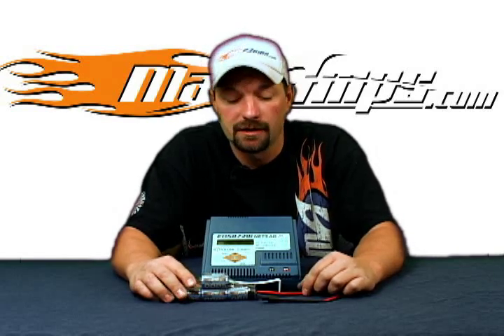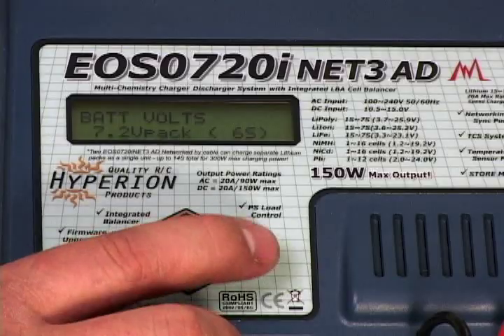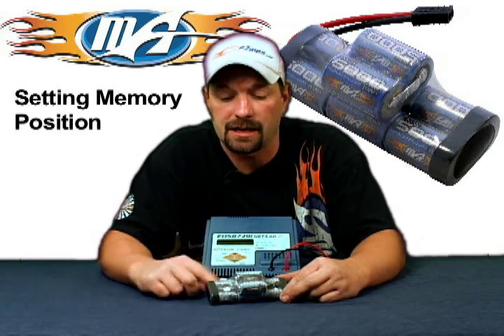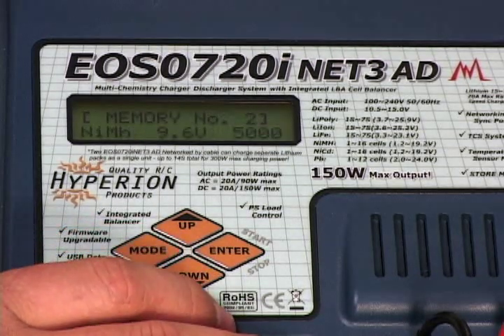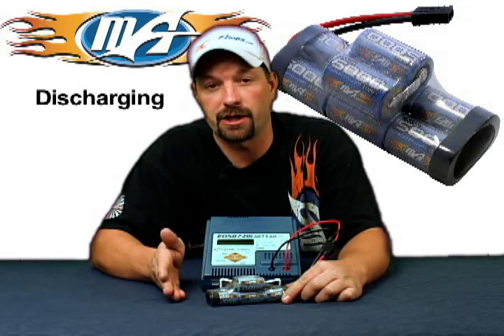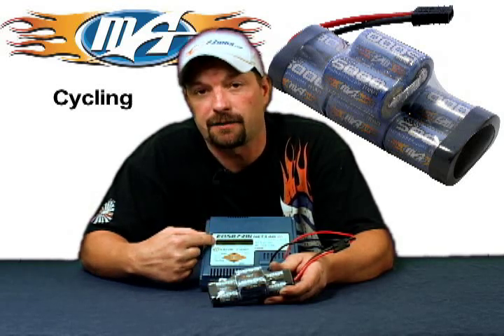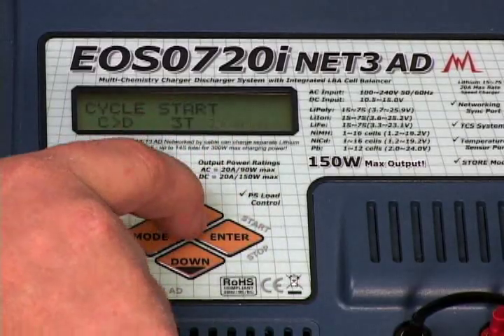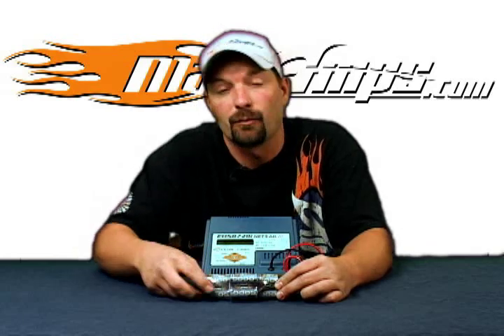How to charge, discharge, cycle, and set memory - NiMH pack - Hyperion EOS720i NET3 Charger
Jason from Maxamps.com demonstrates how to charge, discharge, cycle, and set memory position for a NiMH pack using the Hyperion EOS720i NET3 AC/DC charger.

MaxAmps is the leader in high power batteries and battery charging accessories. Their powerful lipo and nimh batteries provide maximum power for quick starts and high top speeds. Know for our MaxAmps 100mph club, our batteries have set records for speed in RC. We have top-of-the-line battery packs for all your rc needs including surface rc, air, water and more. Choose your battery pack, voltage, color scheme and connector cables to get exactly what you need for your rc project.